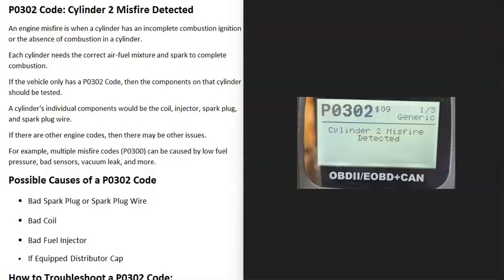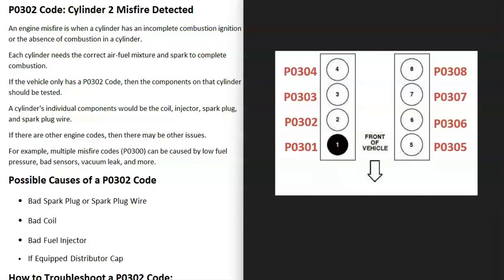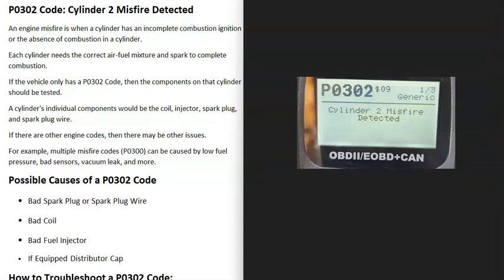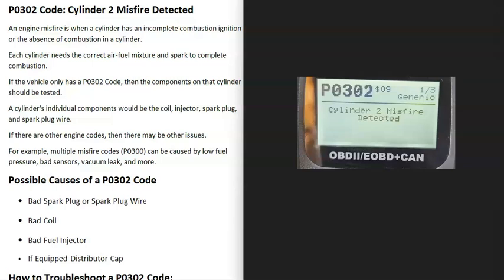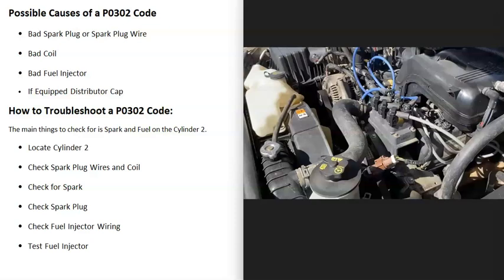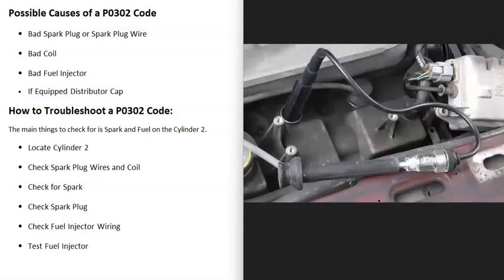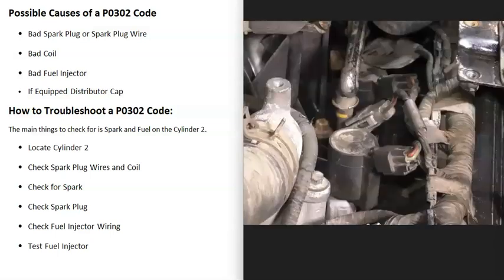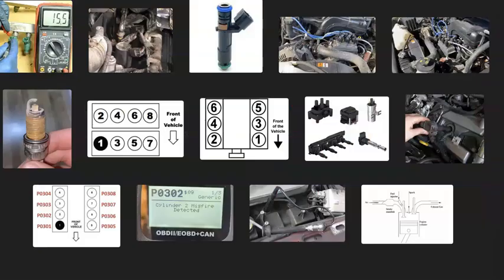Causes and Fixes P0302 Code: Cylinder 2 Misfire Detected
How to fix a P0302 Code: Cylinder 2 Misfire Detected
An engine misfire is when a cylinder has an incomplete combustion ignition or no combustion in the cylinder.